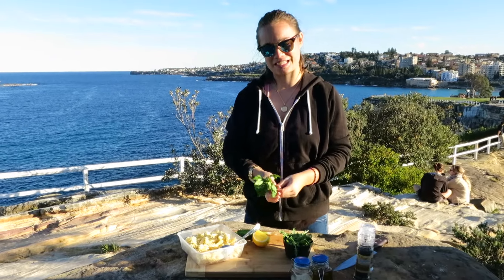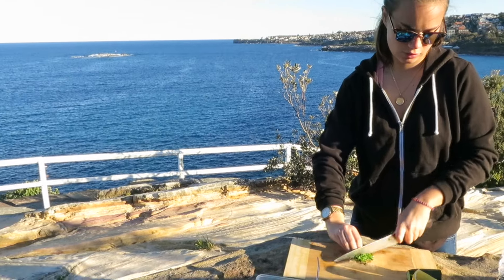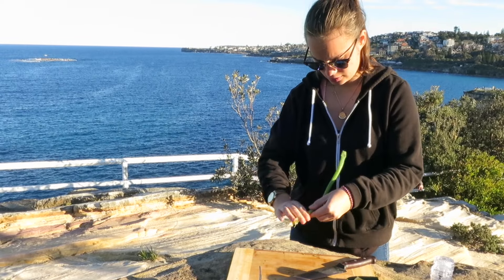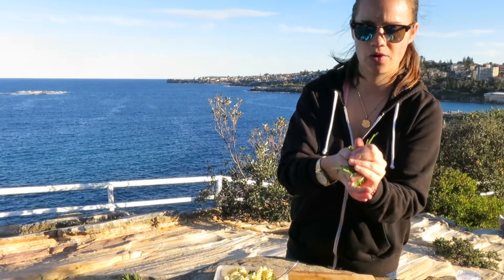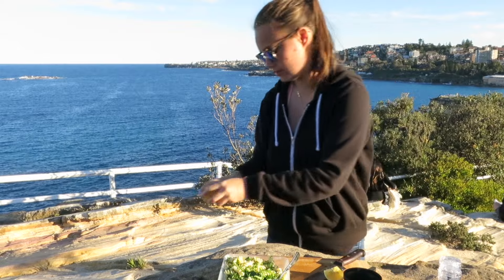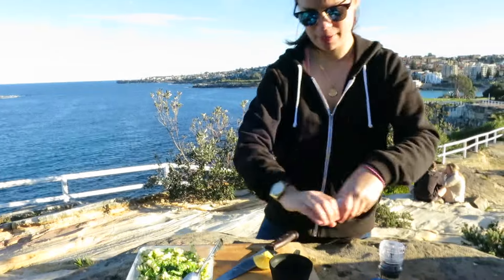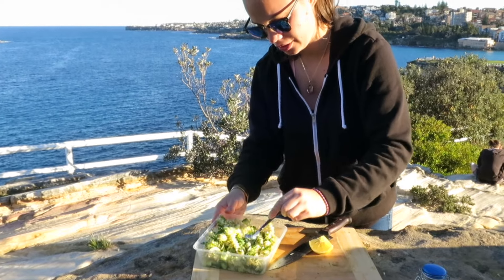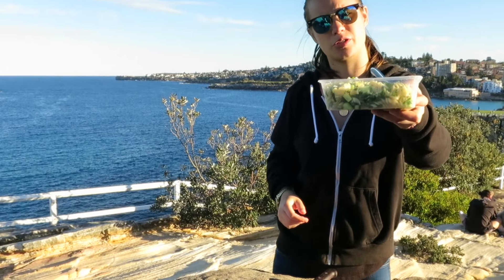Super Green Vegetarian Pasta Salad | By Grub Garden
LOOKING FOR HEALTHY, FRESH, FAST, CHEAP FOOD TO MAKE? THIS IS THE DISH FOR YOU!

Recipe:
Serves 1

Handful of parsely
Handful of rocket
200g cooked pasta
1/2 lemon
1/2 cucumber
1 tbs sesame seeds
1 spring onion
1 tbs olive oil

Method:
1) finely chop parsley, spring onion, rocket and mix into cooked pasta.
2) dice cucumber, add to pasta and season with salt and pepper.
3) in a small bowl mix together the lemon juice, olive oil and sesame seeds and dress salad all together. season with salt and pepper. Enjoy!